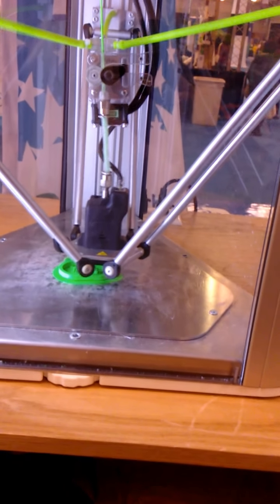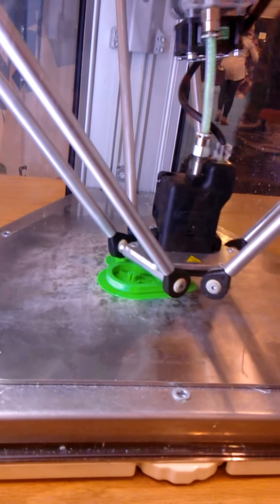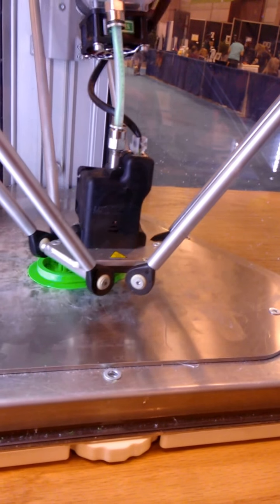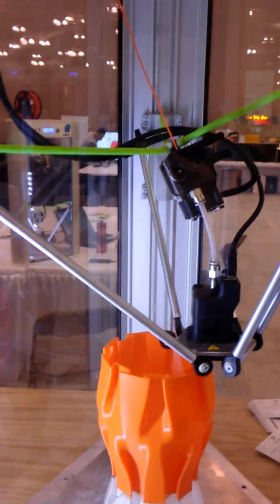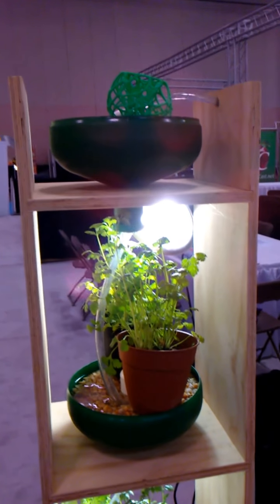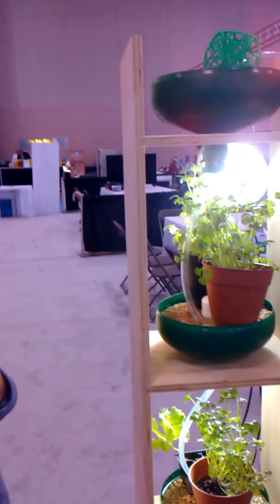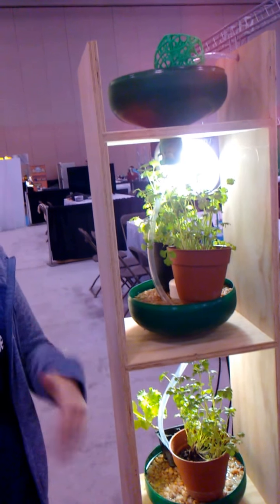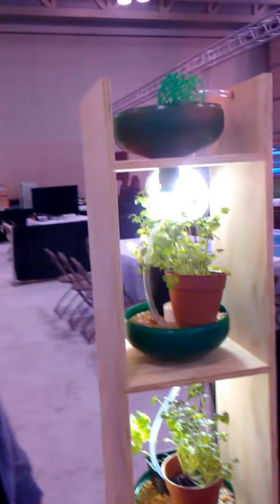3D printer and Logs aquaponics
3D printer and aquaponics and they talk a little mathematics ☺